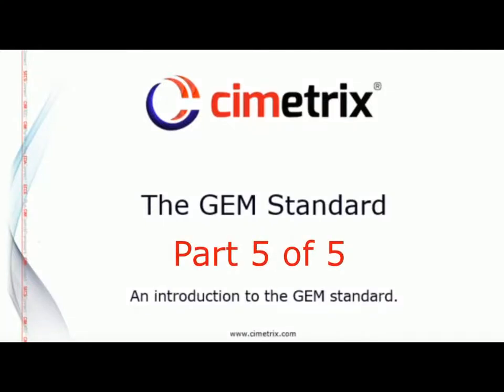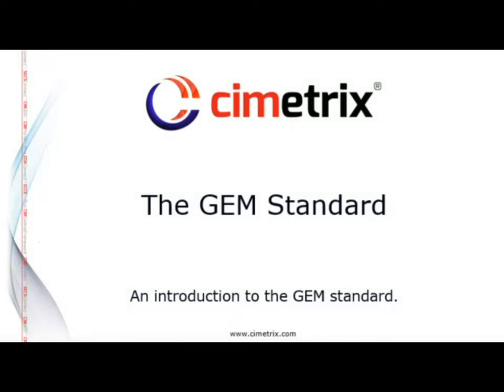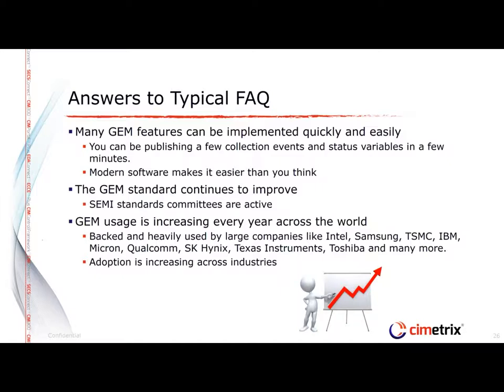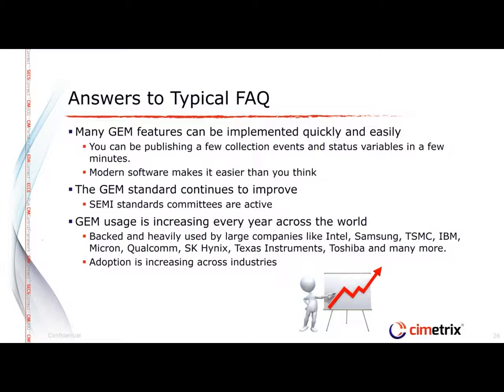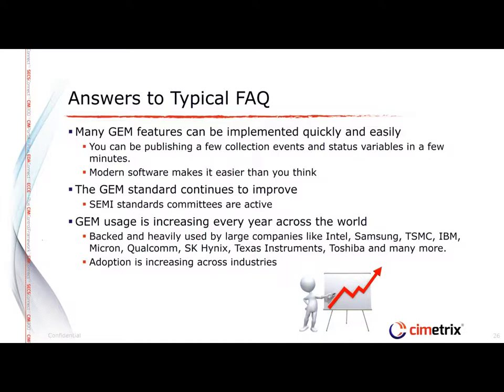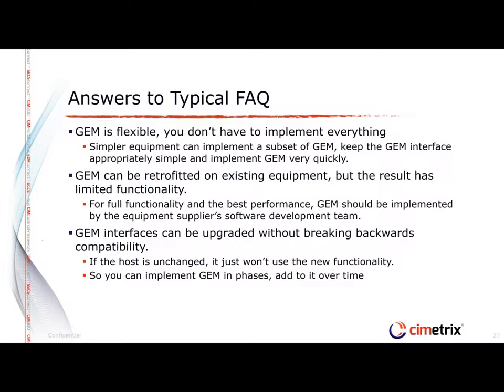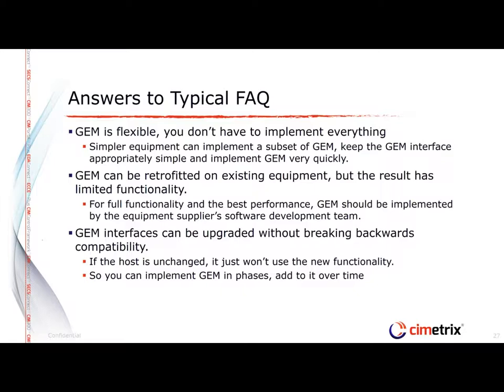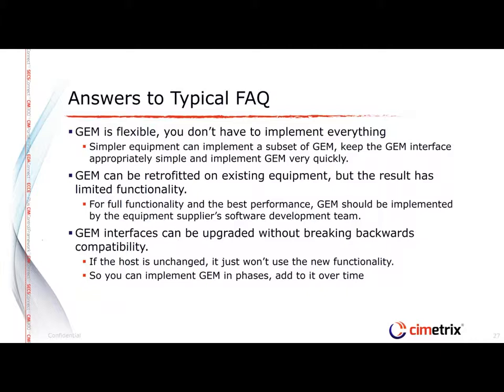An Overview of the GEM standard Part 5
In a Smart Factory,GEM is implemented on both the host and the equipment. The equipment runs software on one of its computers that must implement and comply with SEMI E30. The factory runs host software that establishes communication with the equipment's interface.